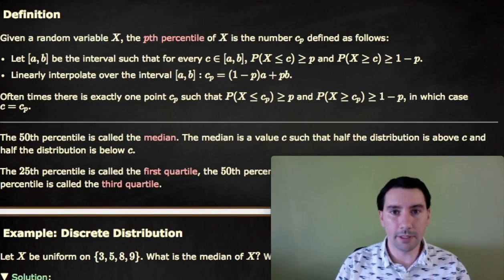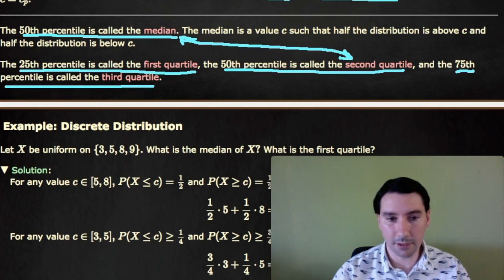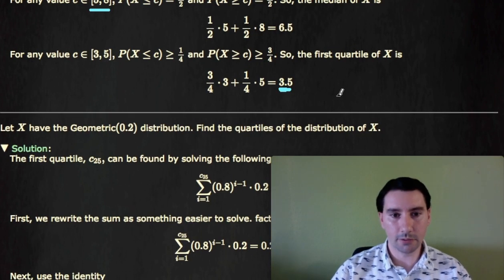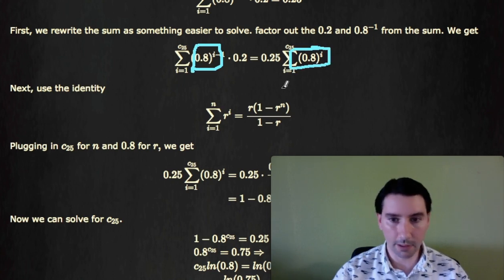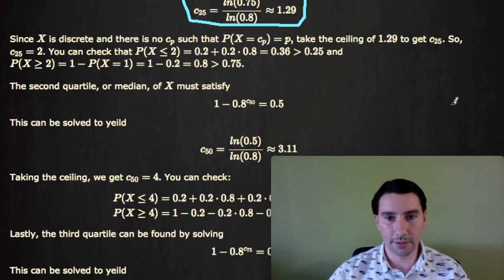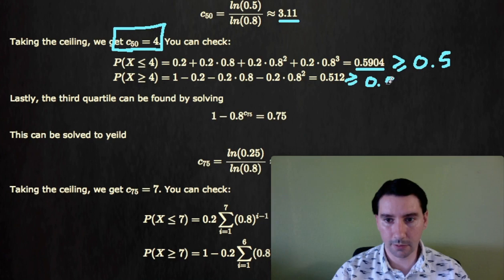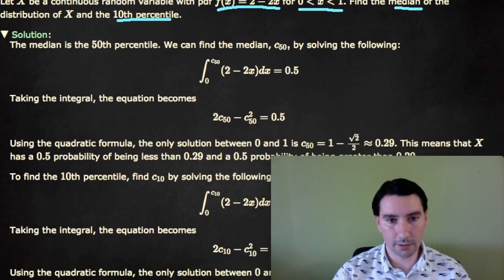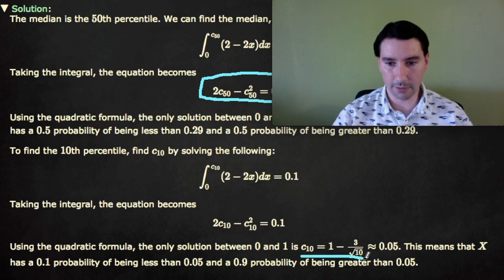Medians, Quartiles, and Percentiles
An introduction to medians, percentiles, and quartiles.